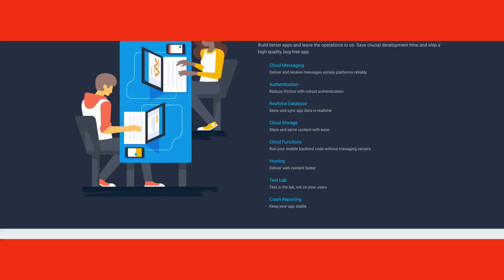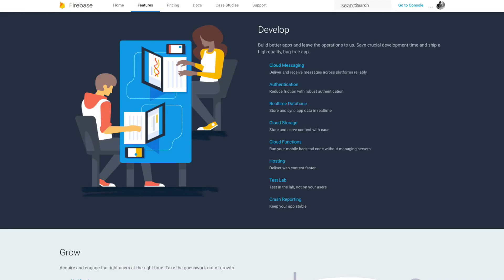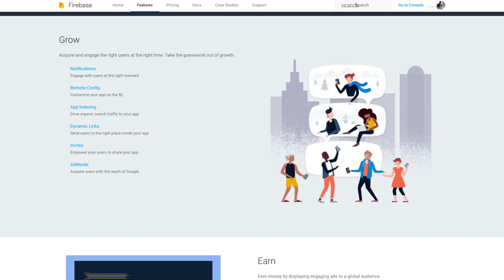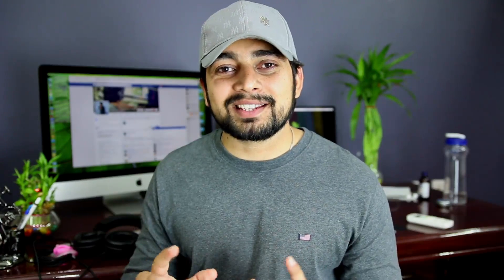What is Firebase ?